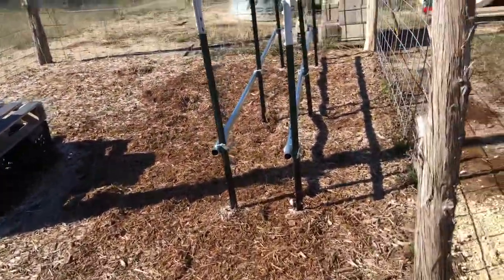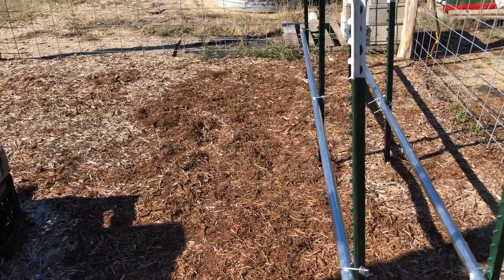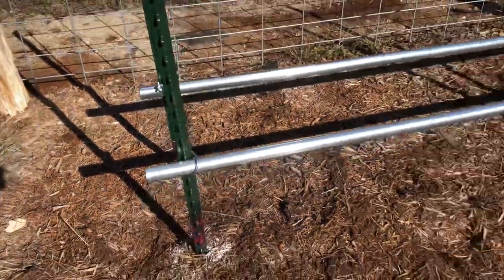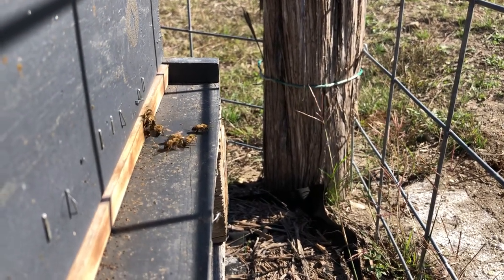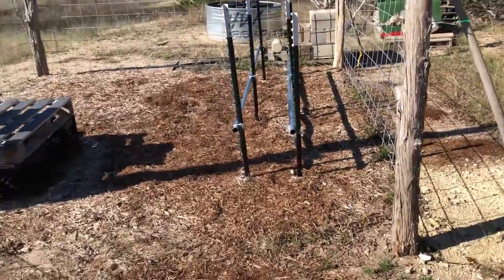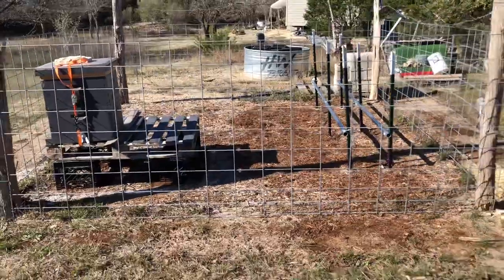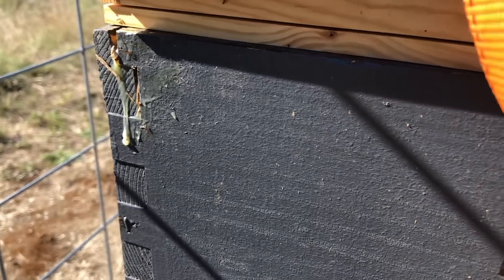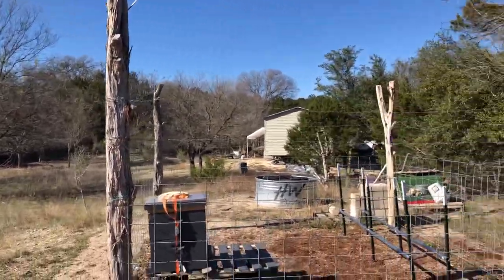How I upgraded my bee stands for 2023.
Here is the finished product of the bee stands that my mentor uses in his apiaries.